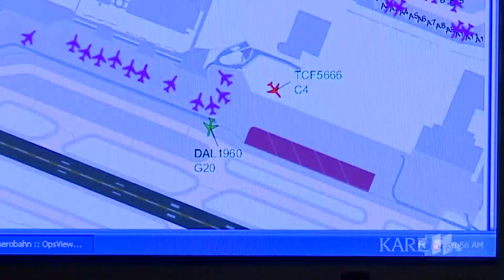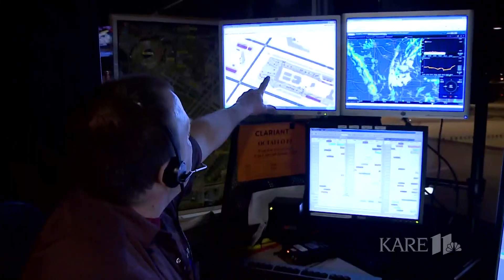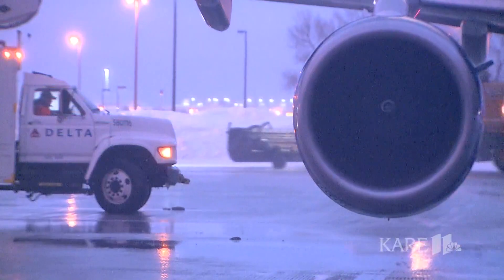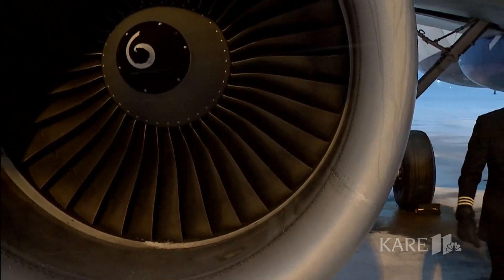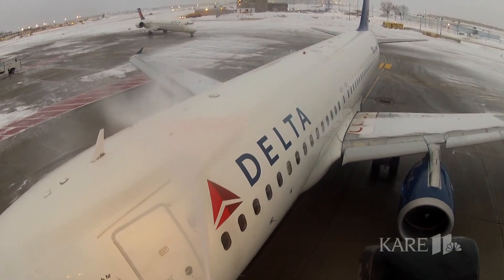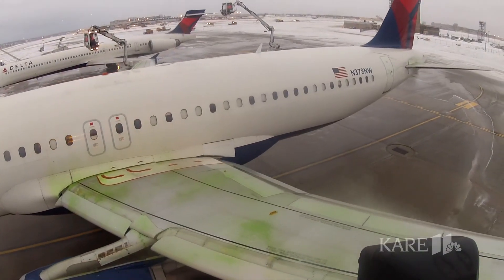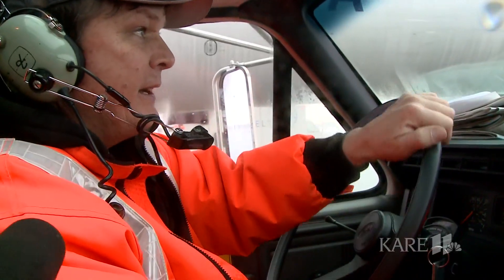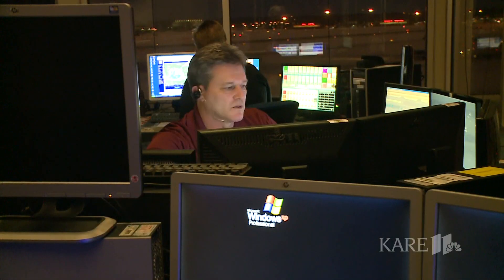MSP Airport de-icing team battles the polar vortex (2014) | From the Archives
A team of KARE photojournalists braved the polar vortex of 2014 to chronicle how the talented team at MSP Airport get iced-up planes back in the air. Reporter Heidi Wigdahl's recent story on Delta's 2023 Summer De-Icing Boot Camp reminded us of this extremely cold - and extremely - cool project. We hope you enjoy the look back!

Welcome to the official YouTube channel of KARE 11 News.